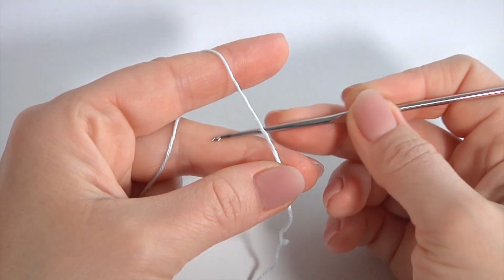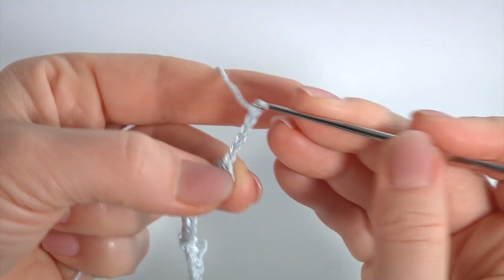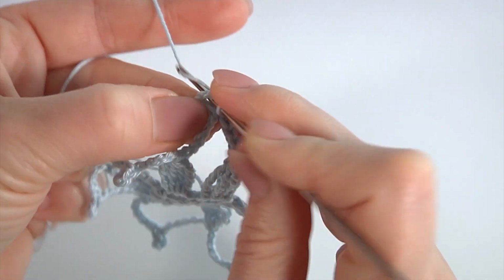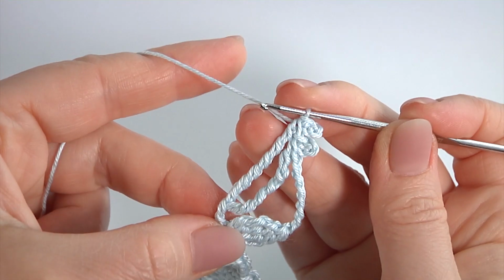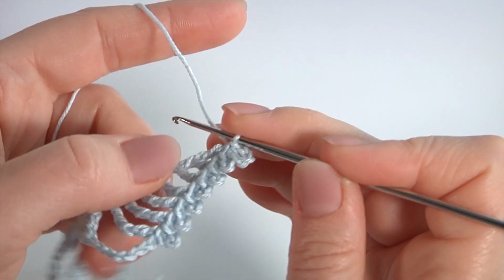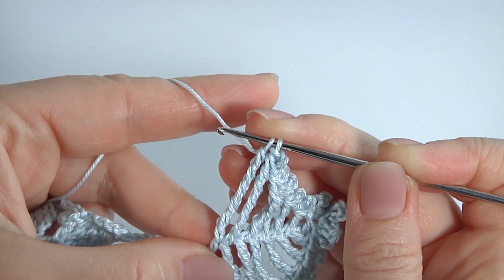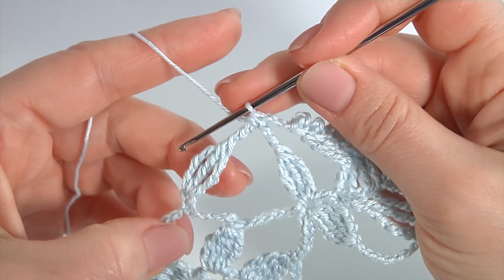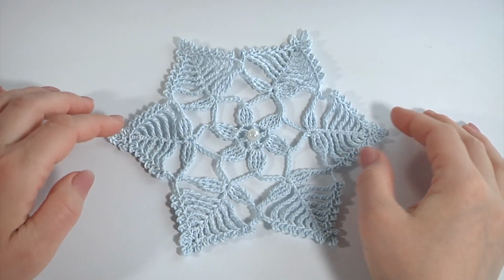Super Crochet Inspiration Ideas/Decorative Crochet Doily Coaster Tutorial/Complex Stitches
Gorgeous motif made of 3 rounds only. The third round is done using different tall stitches and complex stitches. Decorating the center of the motif with any kind of beads.  Yarn:100% cotton yarn, 169 meters in 50 grams, and 1.4 mm or 2.0 mm hook. Gold or silver yarns: 300 m in 50 g.